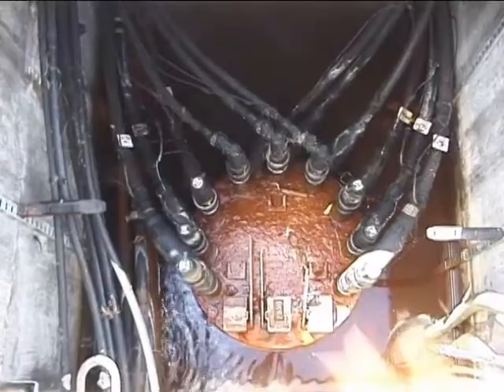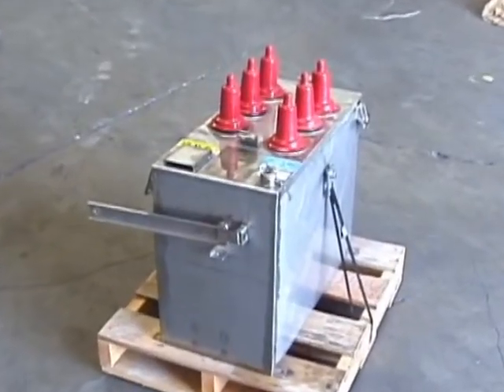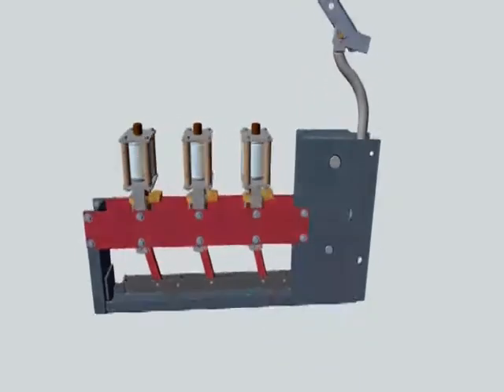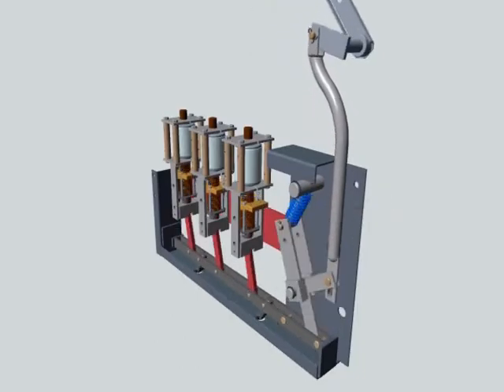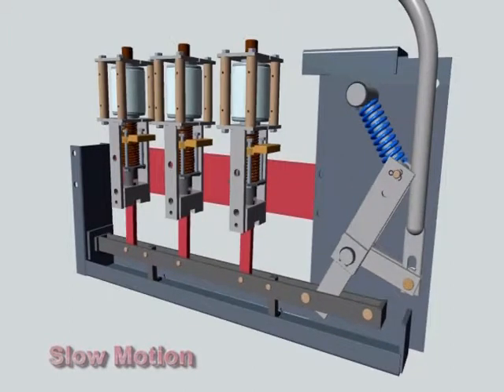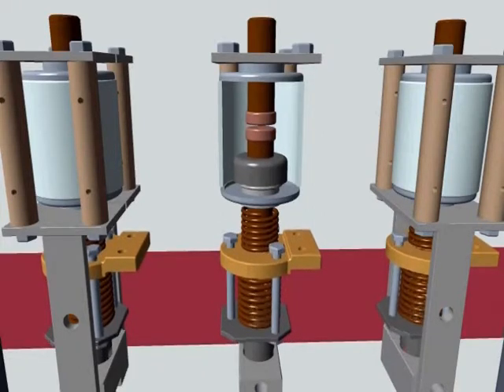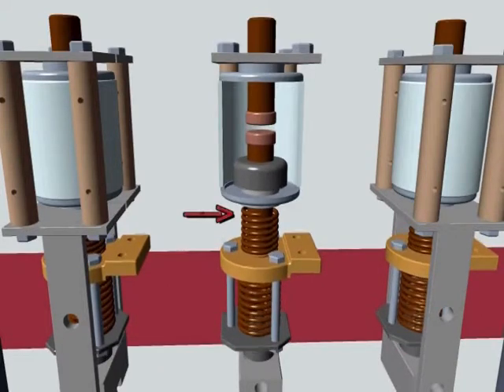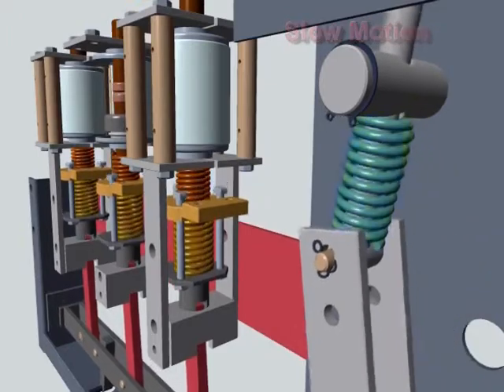Vacuum Switch Animation by Trayer Switchgear